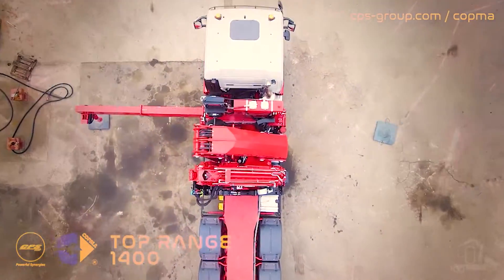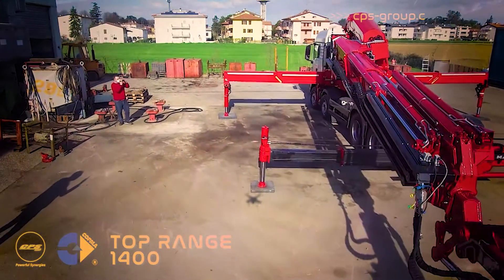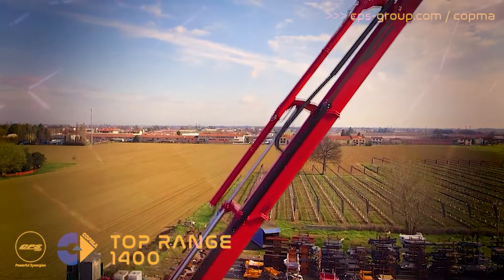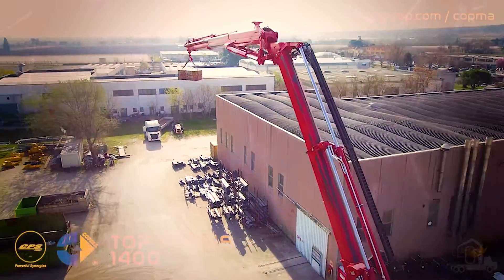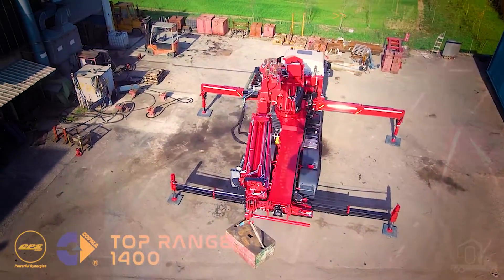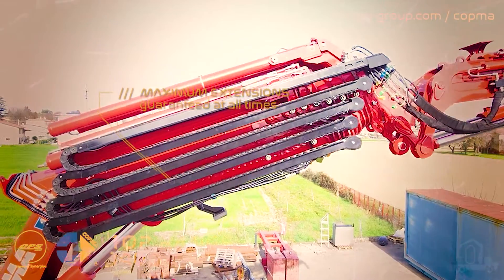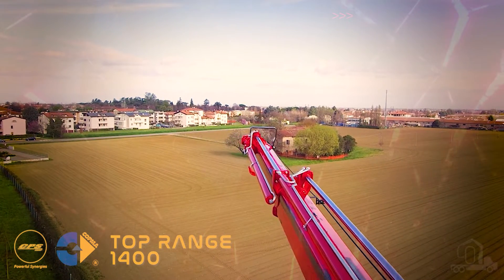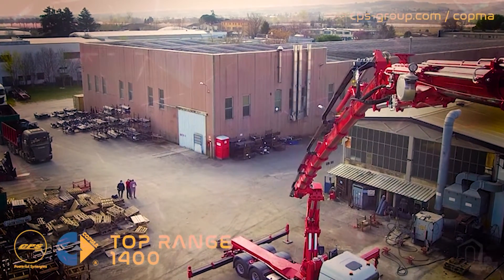COPMA 1400 / crane for every operator!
COPMA ® is presenting the new 140-ton knuckle boom crane.

The new model 1400 is now available at your local COPMA ® dealer.
With new incredible features, 1400 is an incredible piece of hydraulic technology for everyday lifting services.

Discover the new flagship of CPS GROUP and the new star in the 140 Ton / Meter class of super-heavy hydraulic knuckle-boom cranes.

Thanks to the combination of long-time know-how in the design and development of big loader-cranes, and the use of high-performance steel, outstanding hydraulic solutions and components, and -very important -an advanced but «easy to use» electronic crane management system, the new COPMA 1400 offers real cutting edge features compared to other models in this class.

The slim design of the main boom and the new octagonal section of the second boom assembly welded on the «neutral axis» allows an exceptional performance not only on the basic crane, but also on the FLY-JIB.

With 7000 kg (!) (almost 15500 pounds) of lifting capacity in the upright horizontal closed position of the new Power JIB in the 8.J6 version, COPMA has dramatically «raised the bar» in the 140 Ton / Meter loader crane category.
The new Power JIB 20J.6 –used in combination with 6S and 8S basic crane -is made of the highest grade steel, has a very low geometry, and together with the innovative COPMA solution to put the last 2 cylinders inside the extensions, it is the perfect equipment for typical work situations with a JIB (small, narrow openings and tight passages….).

The new 1400 has a strong JIB also in the 9S version and –another alone standing feature –is the only crane in its class with up to 10 hydraulic extensions, achieving an incredible horizontal outreach of 23,75 meters (78 feet) with almost 3200 kg (7055 pounds) of lifting capacity!

On the base crane extension booms, the model sports the COPMA auto-sequence solution –thanks to special inner cylinder oil passages, 100% sequence of boom-extension is guaranteed, without the use of external sequence valves which cause extension cylinders drifting upon stopping the extension movement.

The electronic crane management system allows the most advanced solutions required from the market, as

-cabin anticollision set by individual parameters of the encoder sensor on the rotation and minimum angles of main, second and jib arms

-Optimized stability by proportional extension control on all stabilizers

-Double Speed lifting cylinders thanks to electro-hydraulic regenerative system on both main and second boom’s cylinders

-Remote connectivity to the crane, wherever it is working, with two-way communication by GPRS; COPMA is one of the first crane brands offering this innovative system that allows not only real-time diagnosis but also remote real-time parameter setting and/or adjustment.
With these and many other for the crane operator useful features, the new COPMA 1400  TOP RANGE signs an important step for CPS GROUP  into a new era of it’s Heavy loader cranes range, and will reconfirm it's recognized leadership in this important segment in the upcoming future.